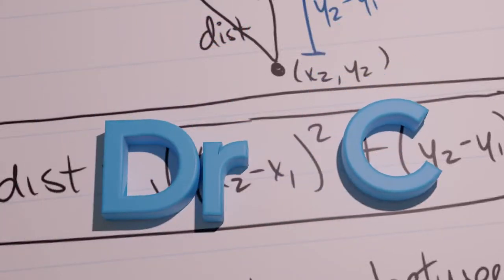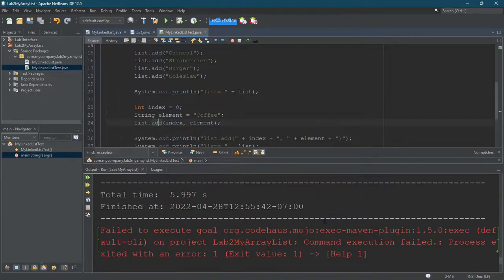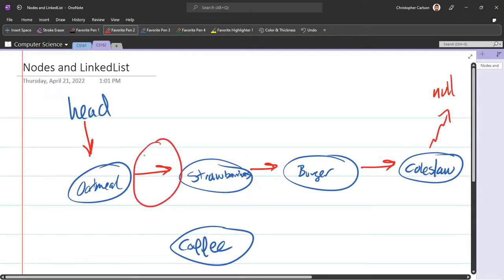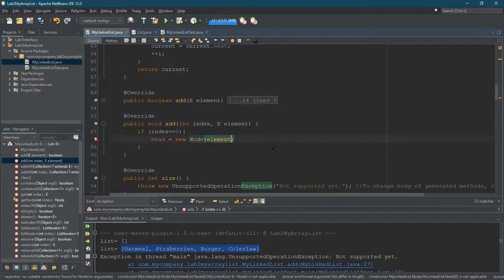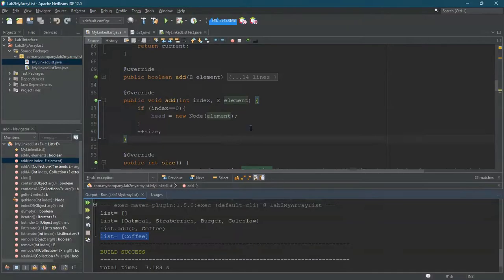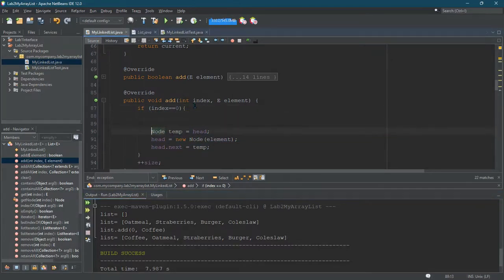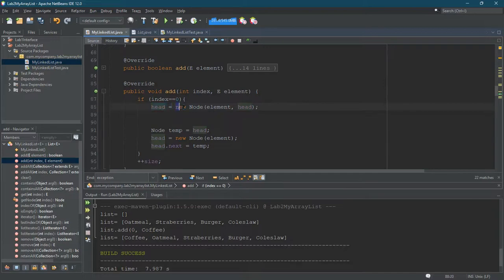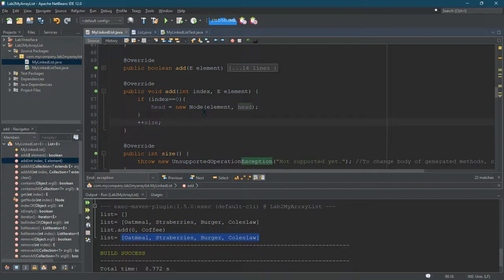CS162 LinkedList Add At Index 0 And Diagrams